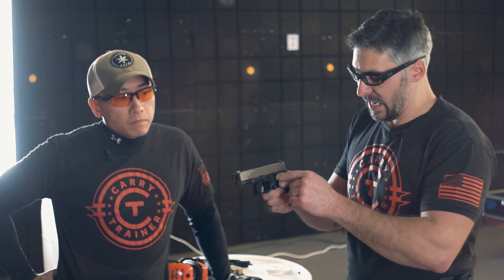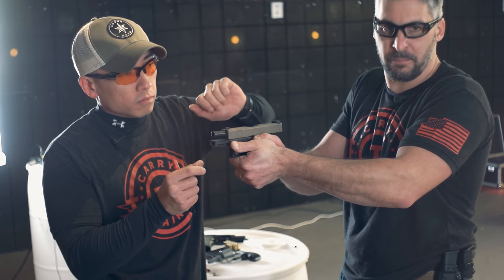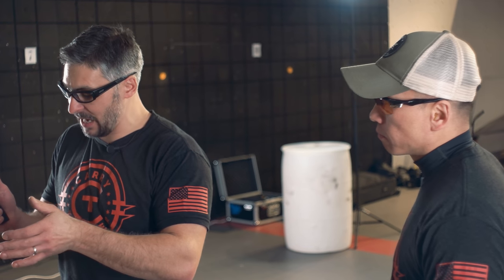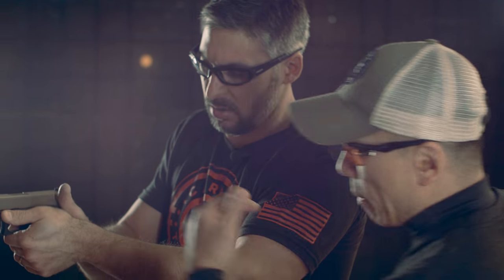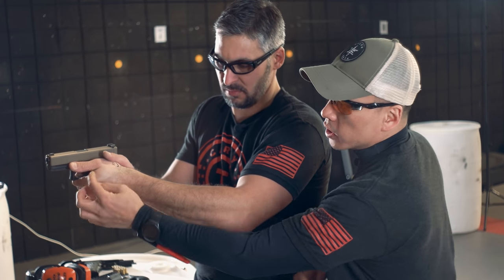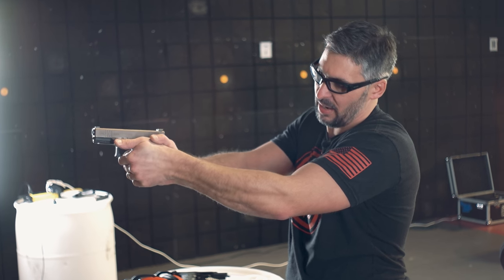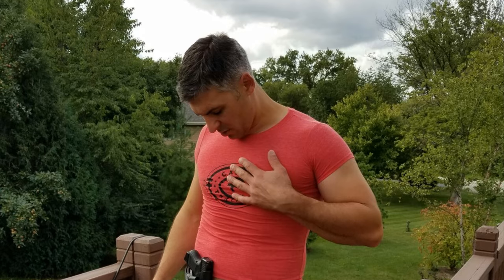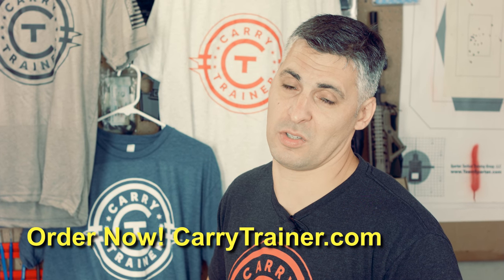Riding the Slide Stop? Easy Fix Shooting Tip for Semi-Automatic Pistols | 4K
Concealed Carry instructors Mickey Schuch and Sang Lee tackle a common problem for new shooters, where to place your thumbs to avoid interfering with the slide stop on a pistol.

Depending on thumb placement with your grip, you can accidentally activate the slide stop to lock the slide back, or cause the slide to go forward on an empty magazine.

To address this issue with students Sang Lee draws a smiley face on the support hand of the shooter (assuming your right handed). You then place your thumb over the support hand, covering the smiley face, to keep your thumb off of the slide stop.

Hope this helps, happy shooting.

Riding the Slide Stop | Charging | Slide Actuation | New Shooters | Tips | Pistol | Grip